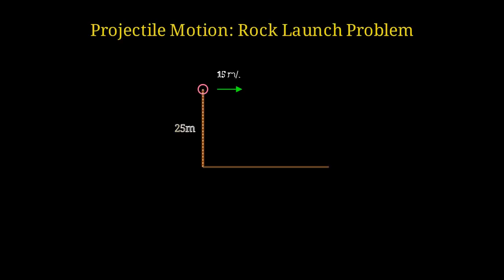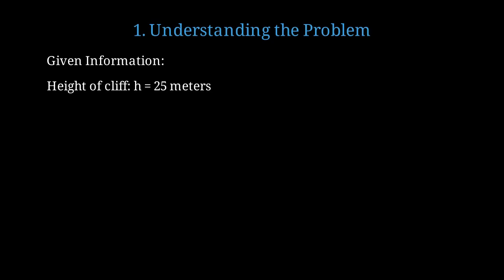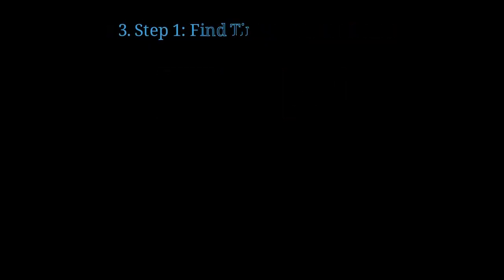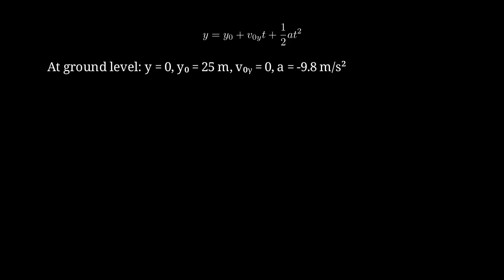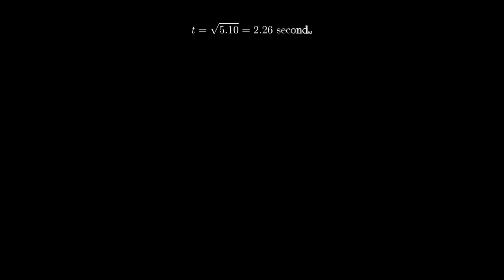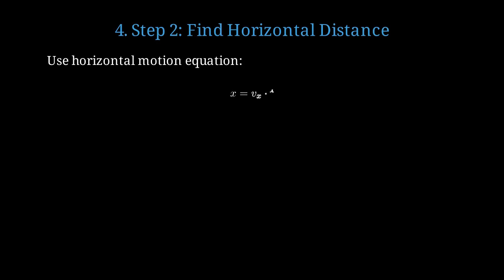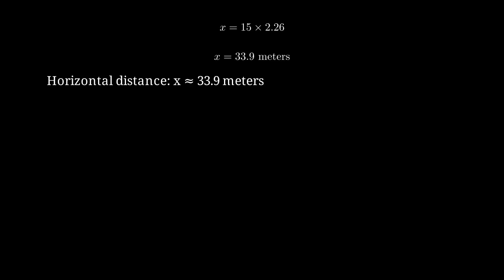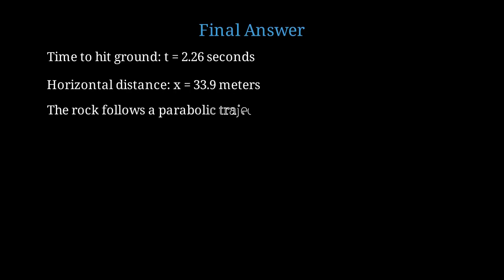How to Calculate Time and Horizontal Distance for 25m Cliff Launch with 15m/s Horizontal Speed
In this video, we'll explore a classic physics problem involving projectile motion. A rock is launched from the top of a 25-meter cliff with a horizontal speed of 15 m/s, and we need to find out how long it takes to hit the ground and how far from the base of the cliff it lands.

In this video, you'll learn:
- How to apply the equations of motion to solve for time of flight
- How to calculate the horizontal distance traveled by the rock
- How to use the vertical component of motion to find the time of flight

Perfect for students studying AP Physics, IB Physics, and introductory college physics courses.

Physics studyhelp homework projectilemotion examquestions studytips mathhelp calculus studyguide

or

Physics homework studyhelp projectilemotion examquestions studytips mathhelp calculus studyguide motionunderstanding

or

Projectile motion studyhelp homework physics examquestions studytips motion